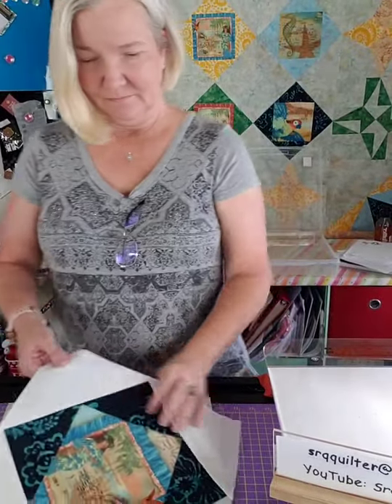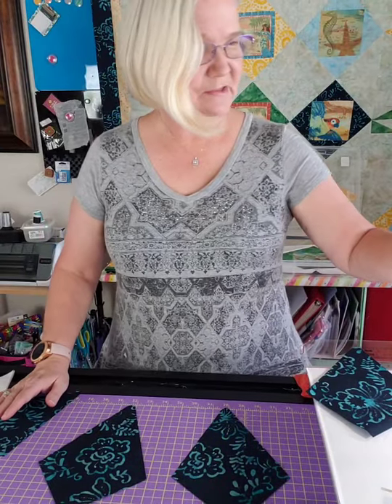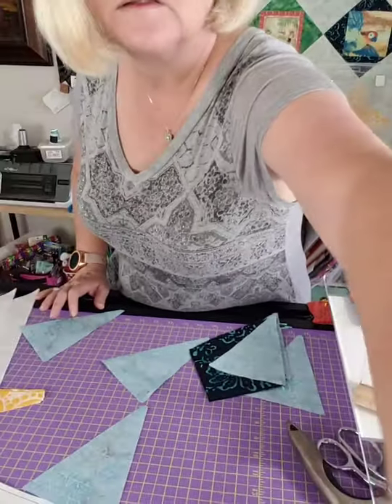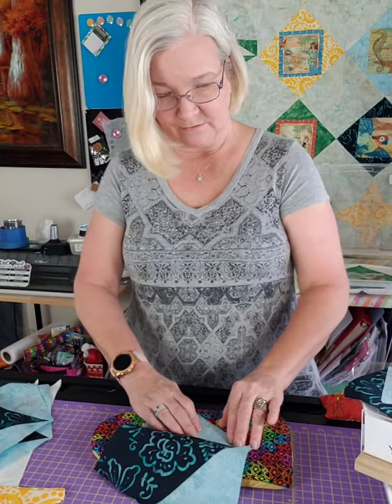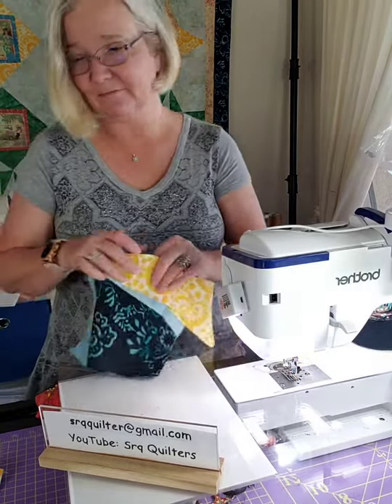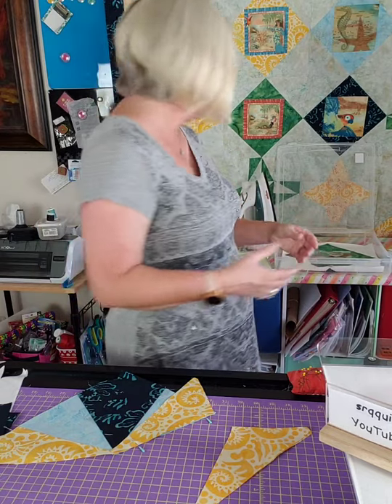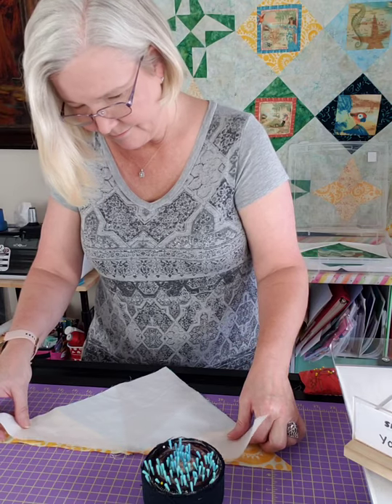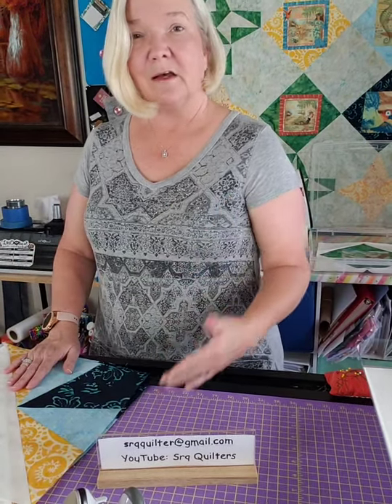Polynesia quilt along Day 2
This is the Half Maltese block that makes up the corners of the quilt. I love this block because of it's striking looks. I think it really adds something to the overall vibe and look.